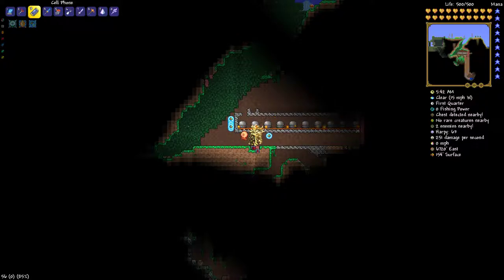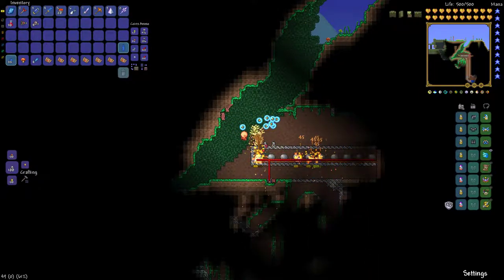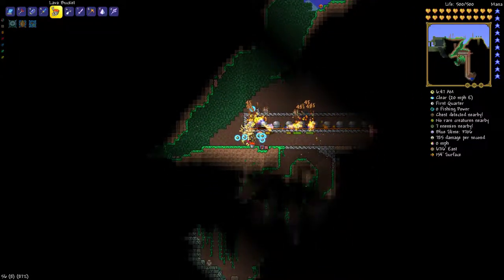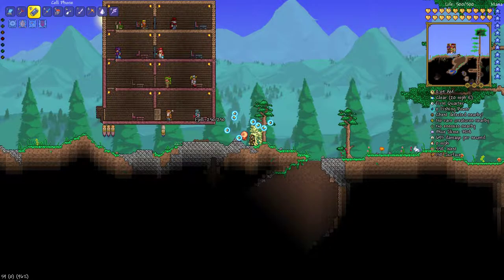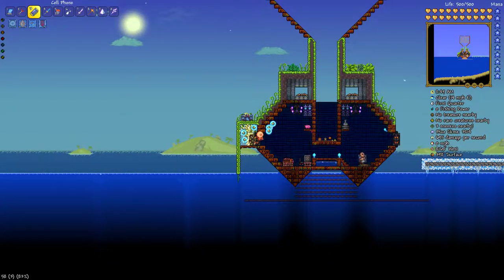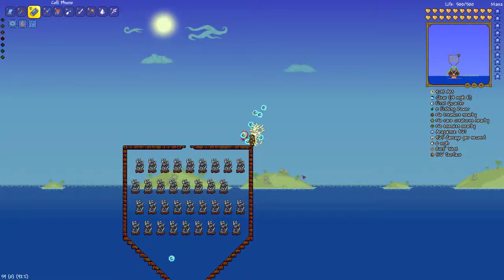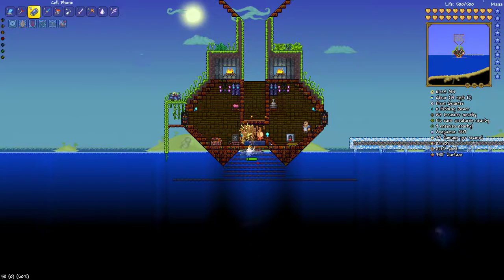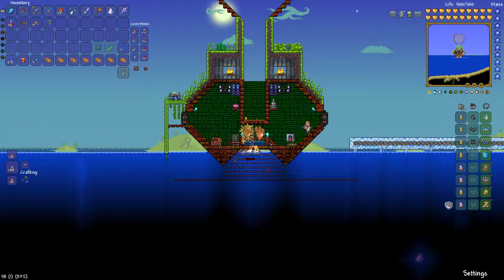You Won't Believe the Money You can Make! Terraria AFK!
The amount of platinum you can make with this method is crazy! If you need to reforge your items or use the money for the coin gun this is a grate method to fund your projects.